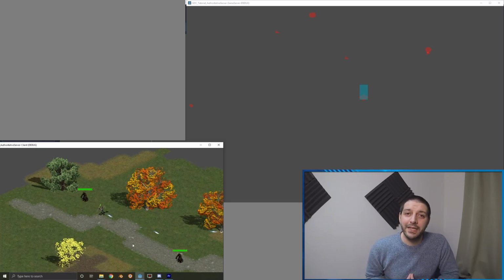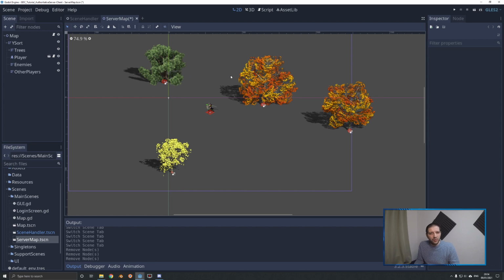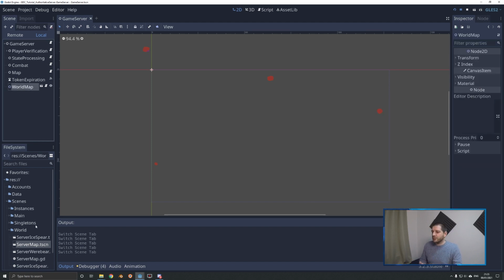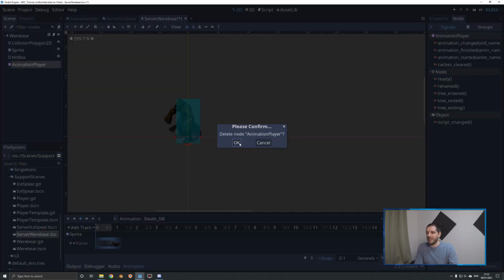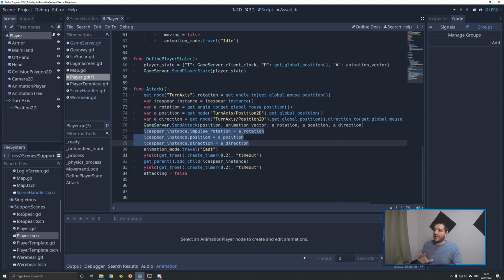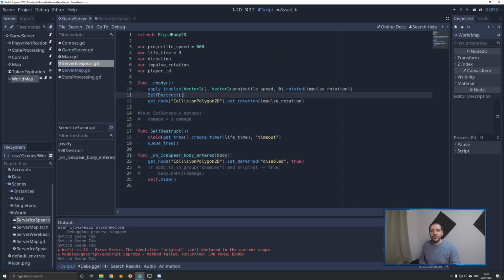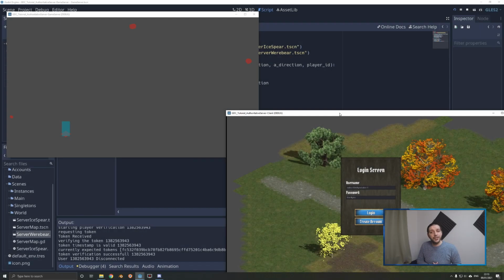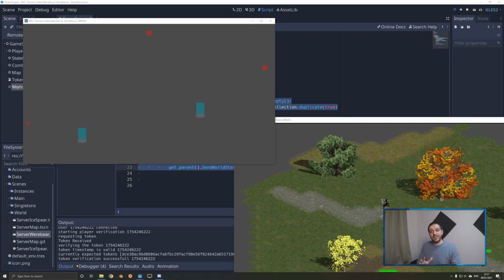Godot Multiplayer Tutorial - How to Make a Server Map | Godot Dedicated Server #17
In this Godot Multiplayer Tutorial, I will teach you how to make a server map. A server map should be light. Preferably only consist of collision data. By making our server maps light in Godot we get a smaller footprint and more performance out of our server and Godot Multiplayer Games.

In the next Godot Multiplayer Tutorial, we will explore how to make a server map functional; work on the collision detections and resulting calculations.

0:00 Intro
0:49 Making the Server Map
3:30 Loading the Map onto the Server
6:21 Reducing the Ice Spear and Werebear
9:36 Spawning Projectiles on Server
14:37 Spawning Enemies on Server
16:21 Demonstration
18:03 Fixing the Time Step
19:31 Outro

1900 to 2200 (GMT+1/2 (winter/summertime), that's;
1200 to 1500 (PST), or
1500 to 1800 (EST).